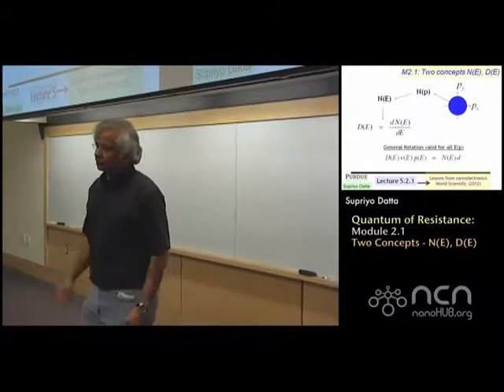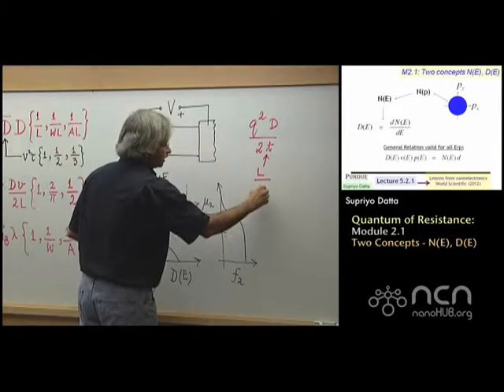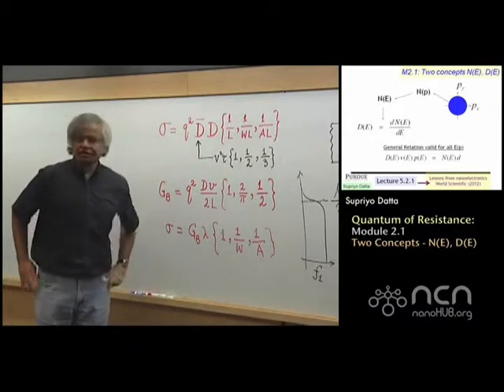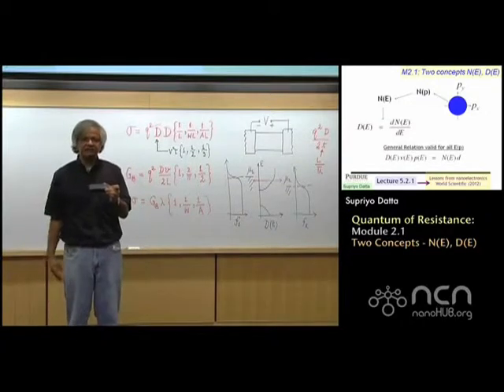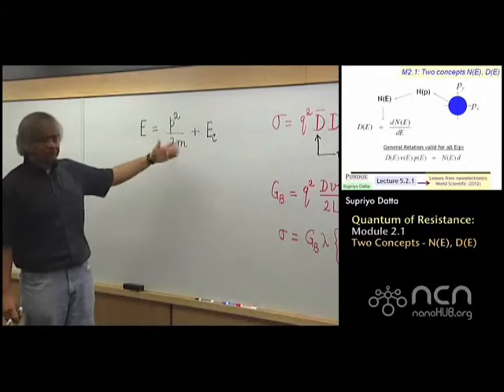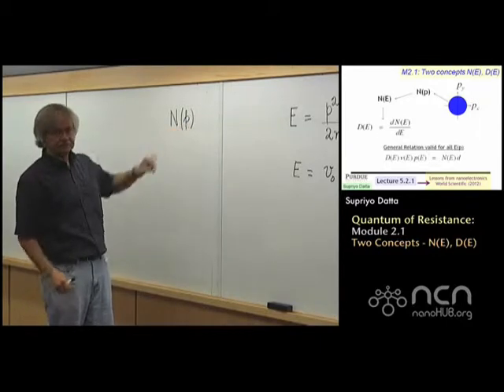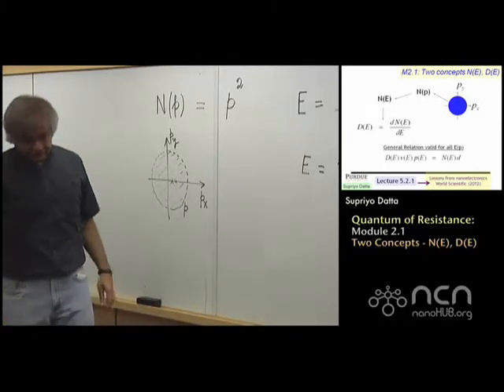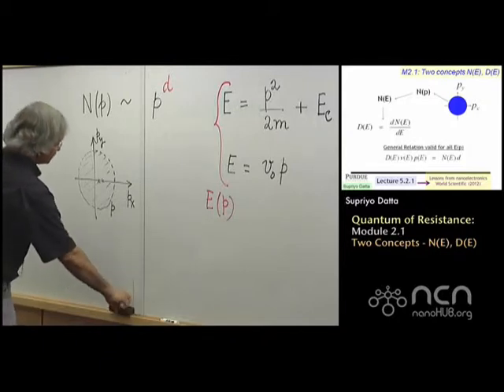Nanoelectronica - Parte 1